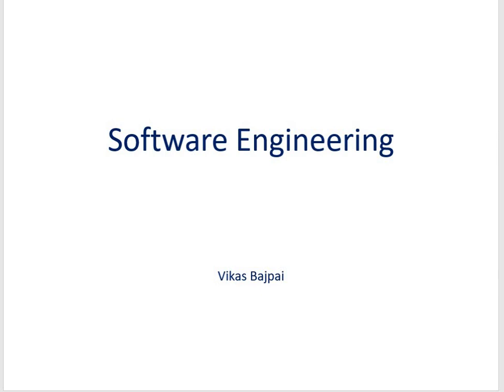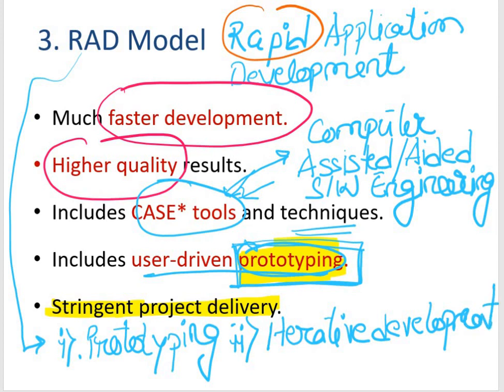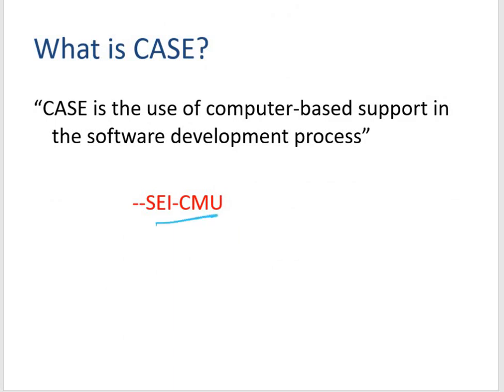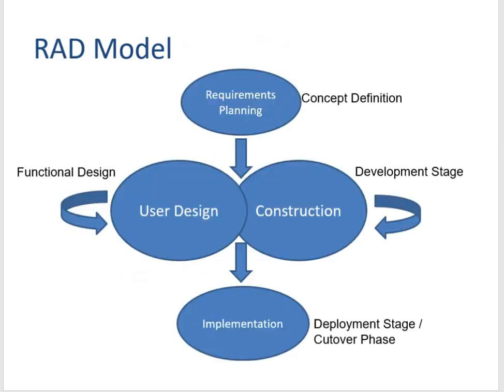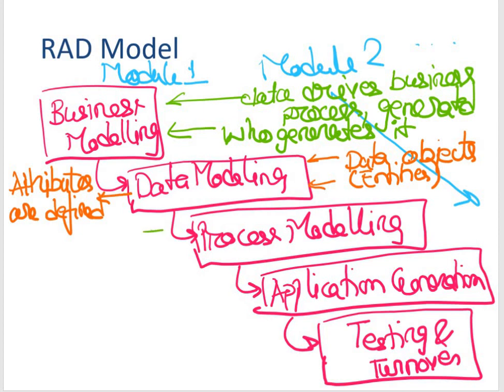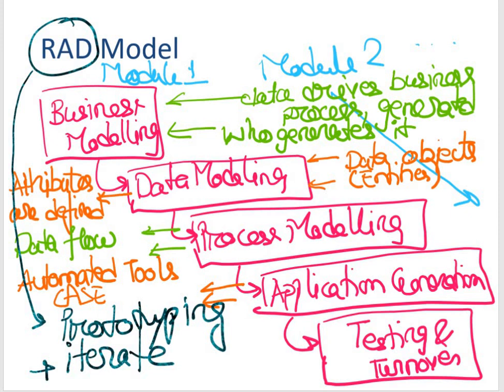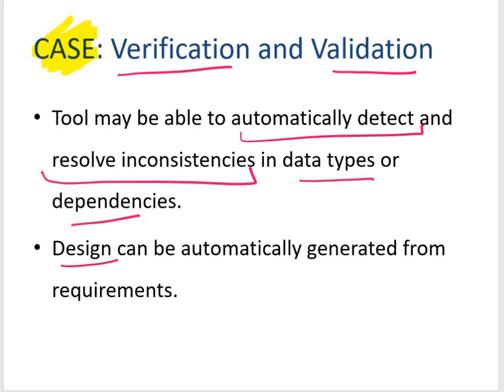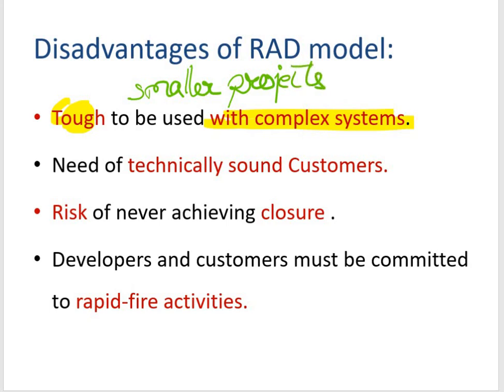Software Engineering Part 5